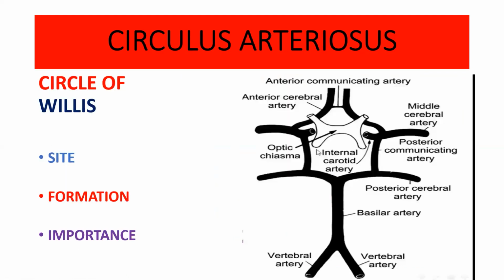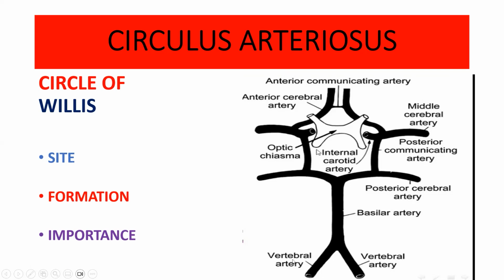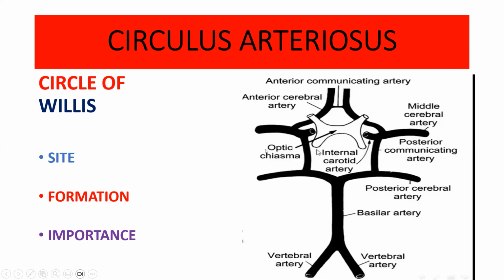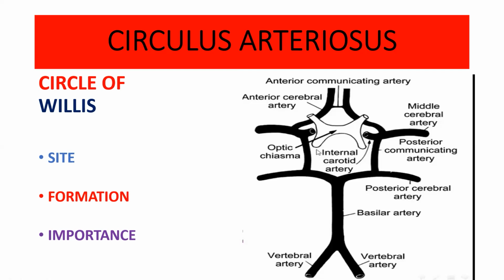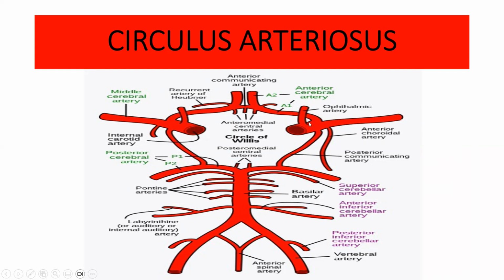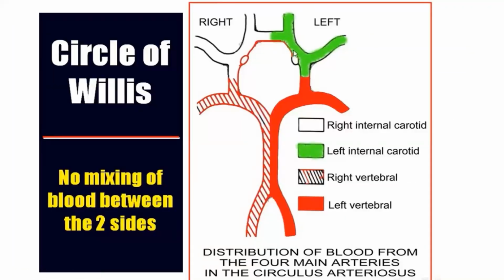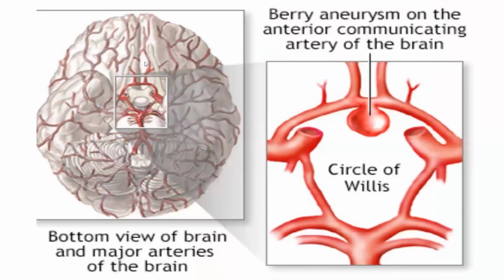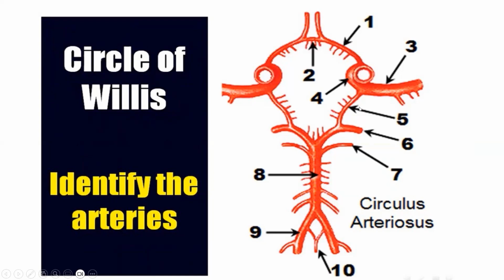CIRCLE OF WILLIS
Explore the intricate pathways of the Circle of Willis in our latest YouTube video! 🧠🔍 Unravel the mysteries of cerebral blood flow and vascular anatomy.